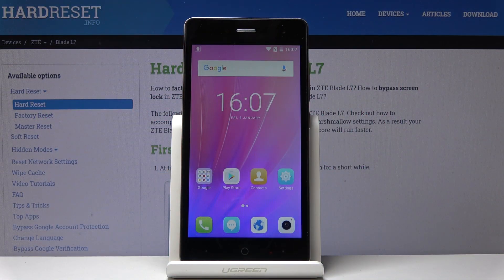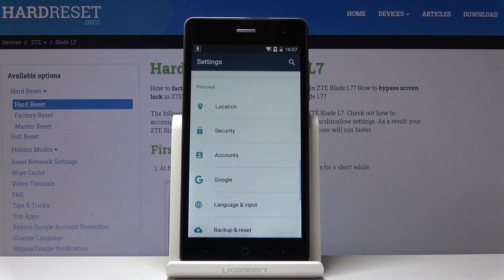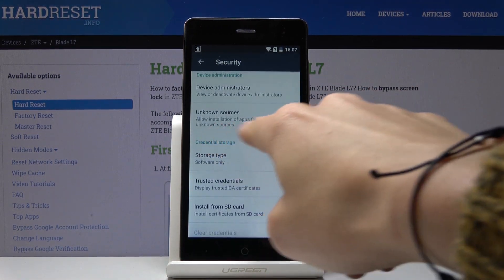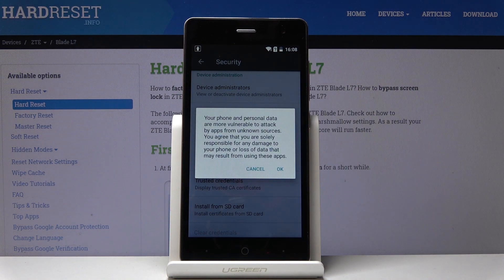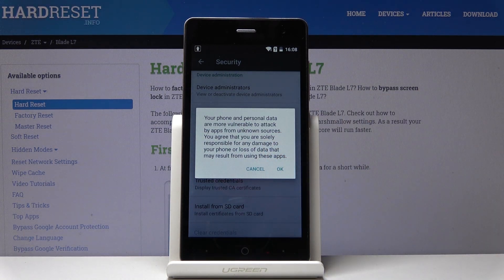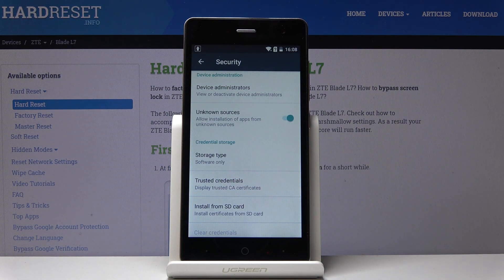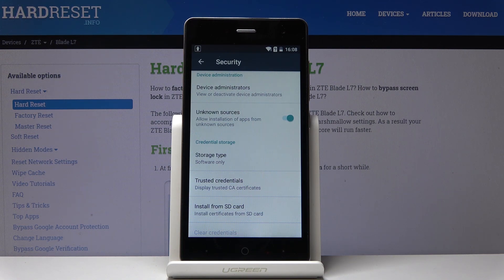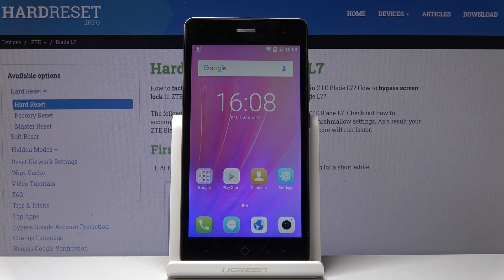How to Activate Unknown Sources in ZTE Blade L7 – Allow App Installation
Learn more info about ZTE Blade L7:
We would like to present the video guide, where we teach you how to allow app installation from unknown sources in ZTE Blade L7. Let’s use our instructions and enable unknown sources in ZTE Blade L7 smoothly.

How to enable unknown sources in ZTE Blade L7? How to allow unknown sources in ZTE Blade L7? How to install apps from different sources in ZTE Blade L7? How to find security options in fake ZTE Blade L7?